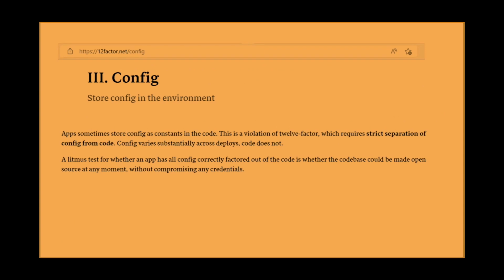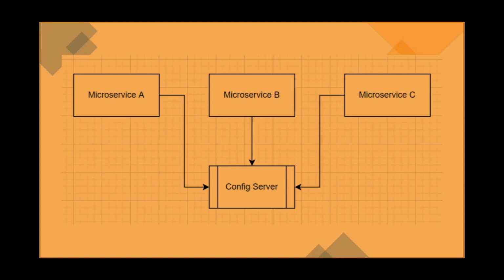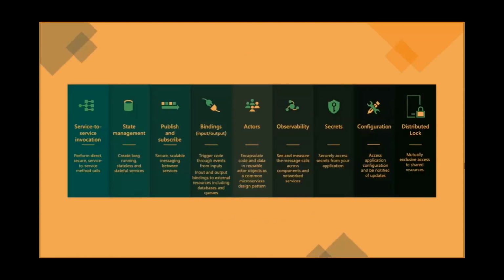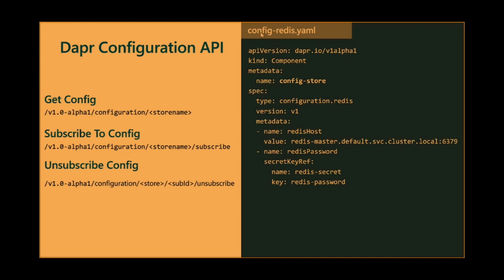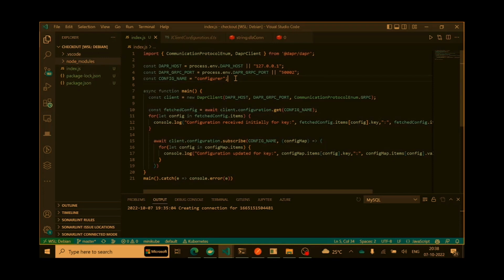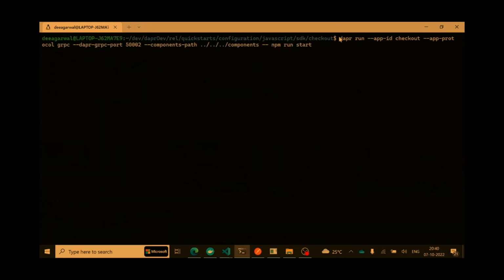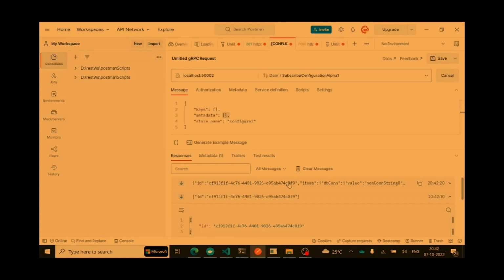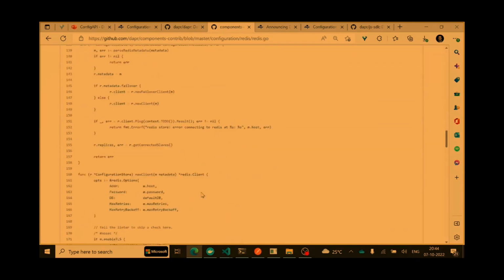Dapr Configuration API Building Block Overview - Deepanshu Agarwal, Microsoft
The Distributed Application Runtime (Dapr) provides APIs that simplify microservice connectivity. Whether your communication pattern is service to service invocation or pub/sub messaging, Dapr helps you write resilient and secured microservices.